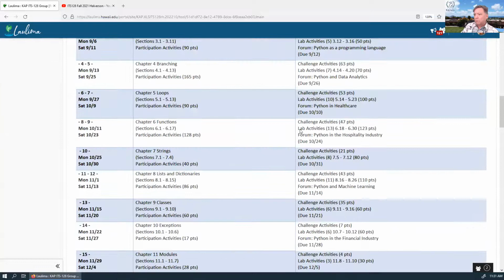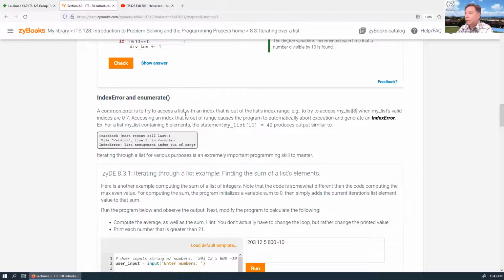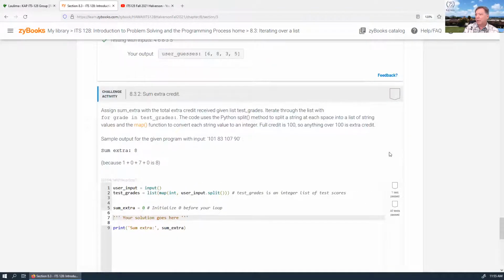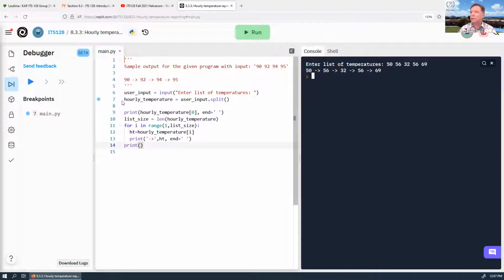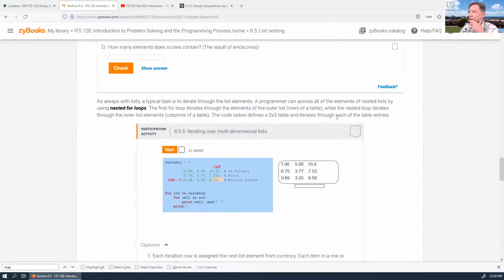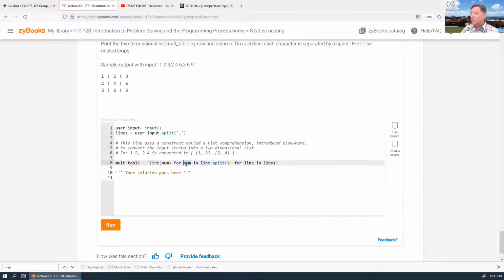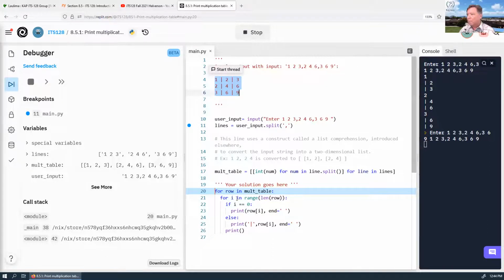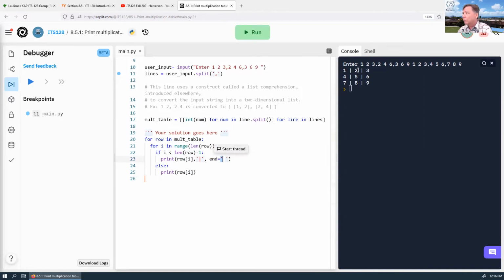ITS128 Video 23 Fall 2021 Sections 8.3 - 8.5 Lists